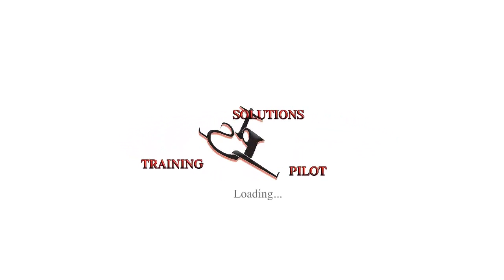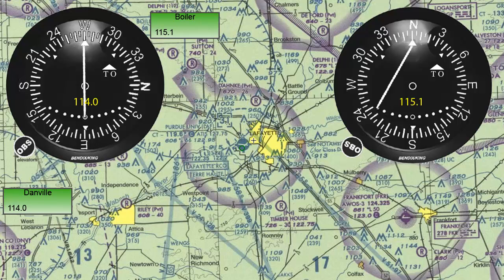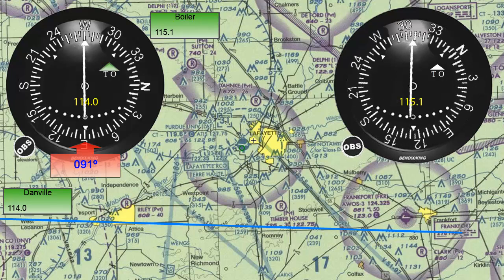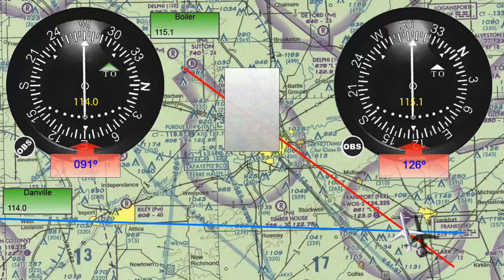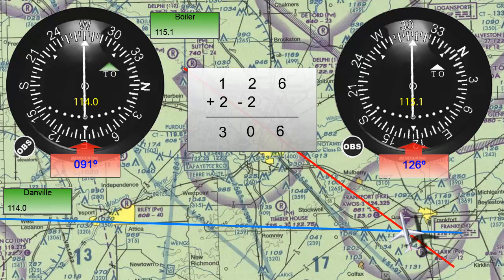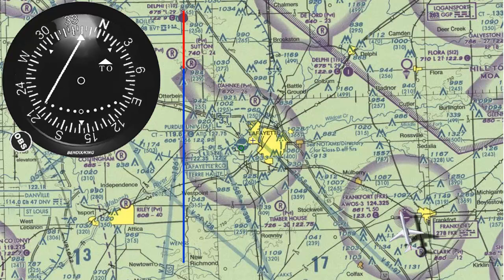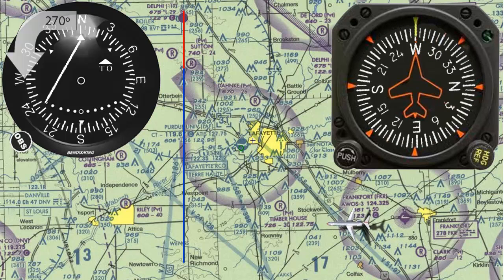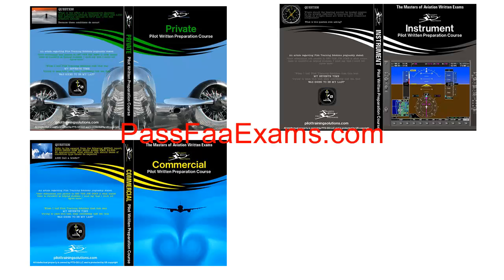Determining your position without a GPS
How to use VORs to determine your position and navigate to an airport